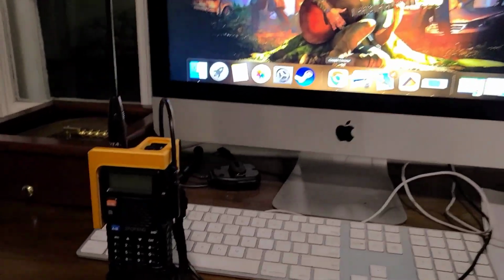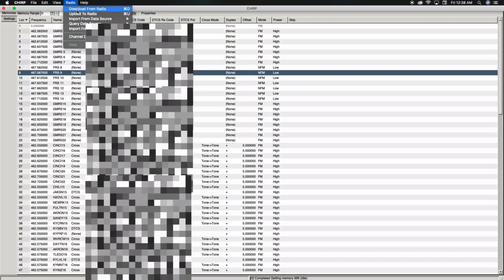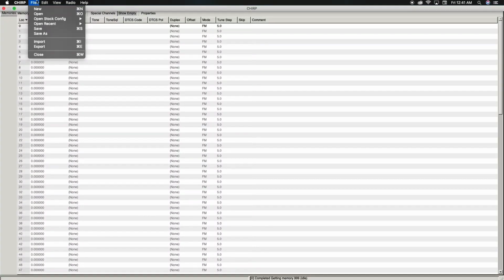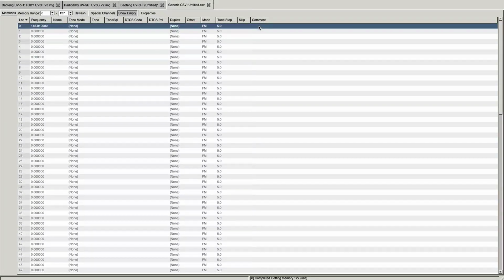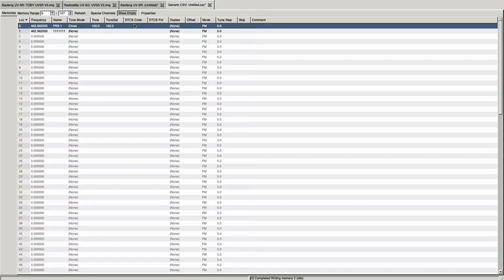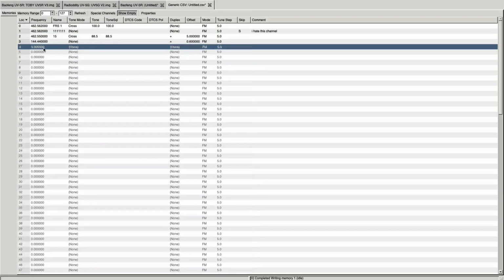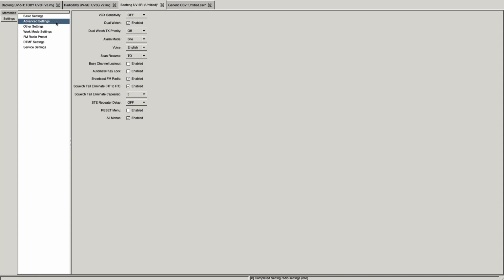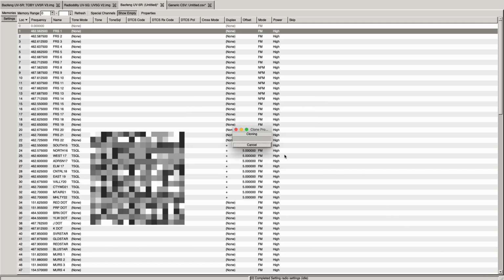How to Program your UV5R in CHIRP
Welcome to OnTheTrailRadio! in this installment, I show you how to program a UV5R in Chirp from Desktop, to webpage, to program. takes less than 10 minutes to learn how to do it!